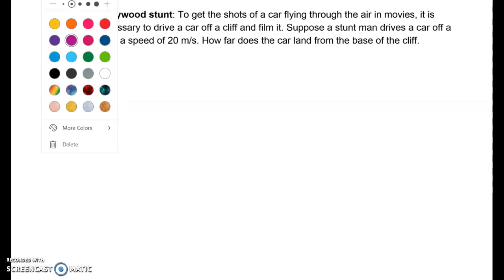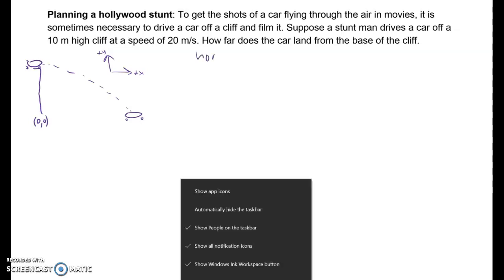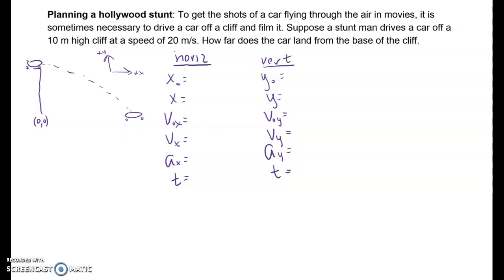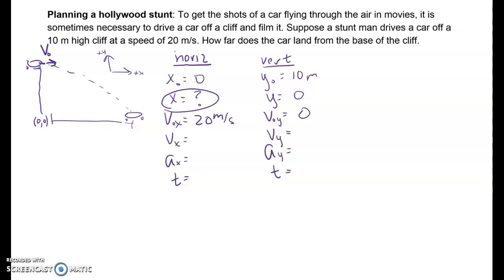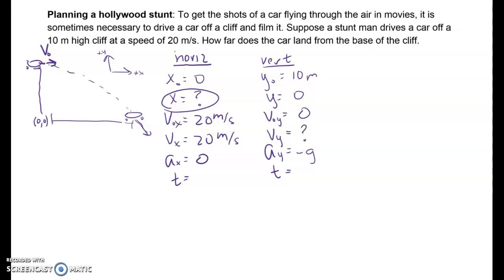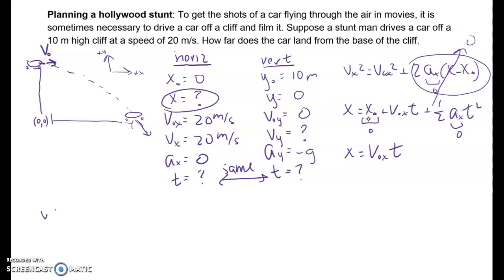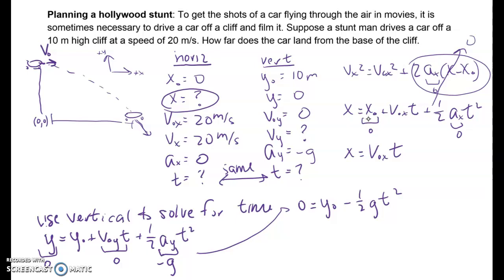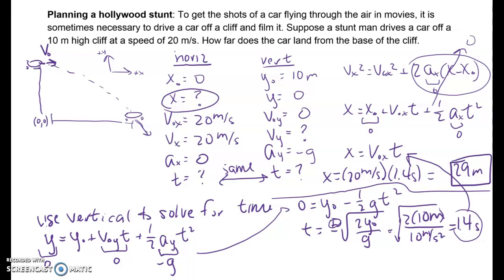Ex. Horizontal launch projectile motion